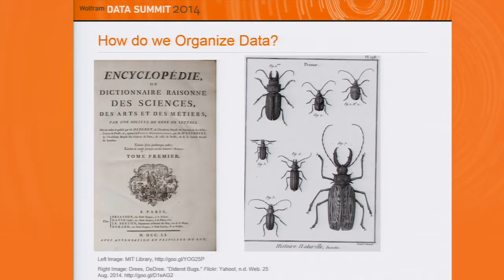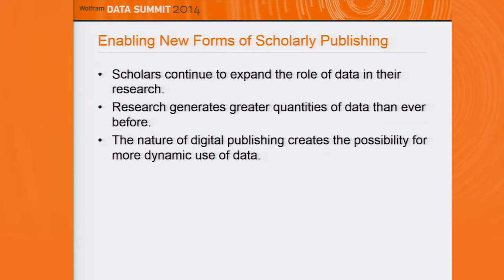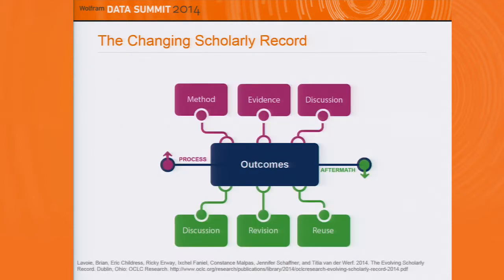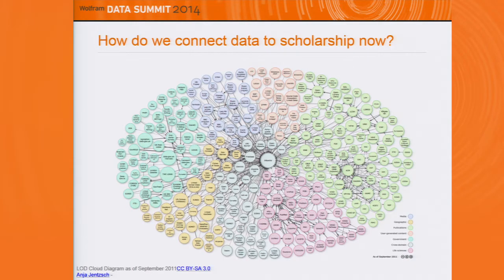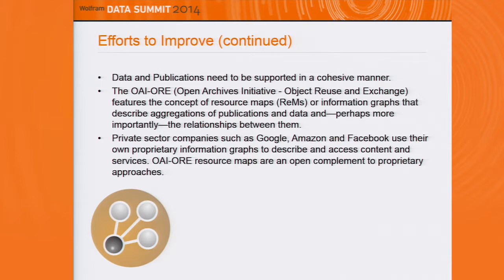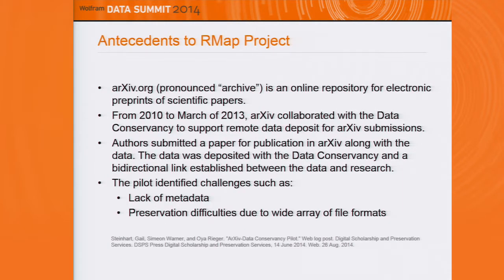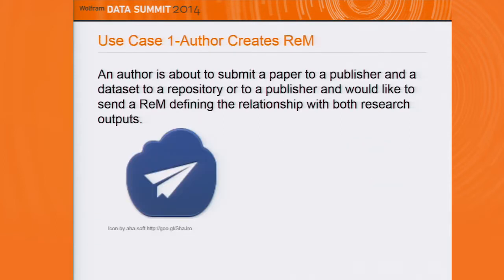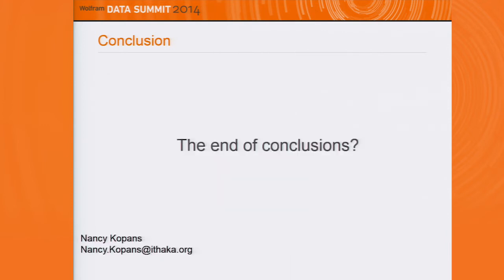When the Thing Is a Digital Scholarly Publication: Connecting Publications to Linked Data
5th Annual Wolfram Data Summit 2014

Nancy Kopans, Vice President, General Counsel and
Secretary, ITHAKA (JSTOR, Portico, and Ithaka S+R)

Scholarly journal articles and books are becoming dynamic and less “bounded.” Whereas even in digital format, these primary units of scholarly communication and artifacts of the scholarly record once were encapsulated in single files, now they are becoming multi-part, distributed objects.